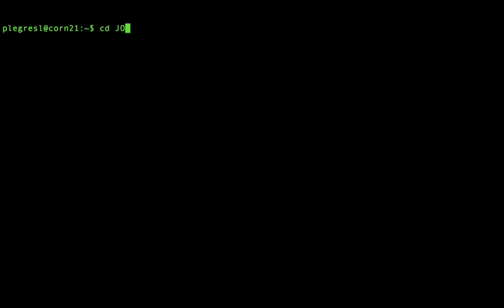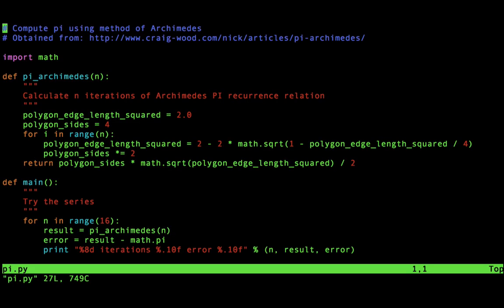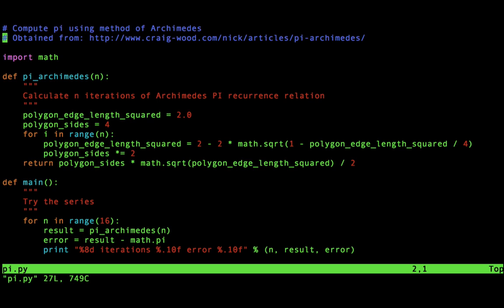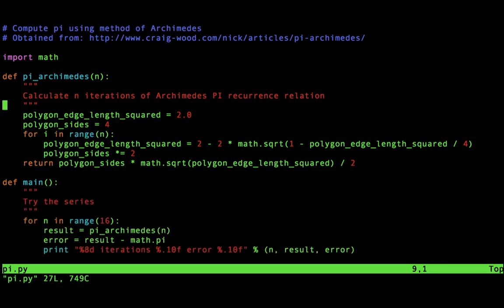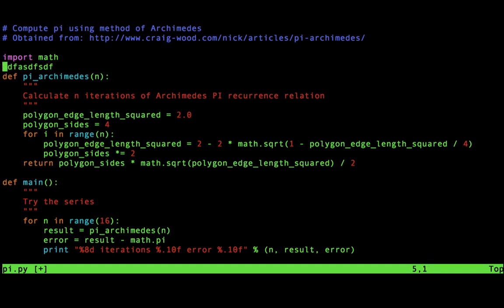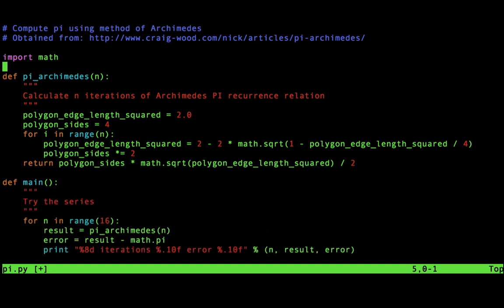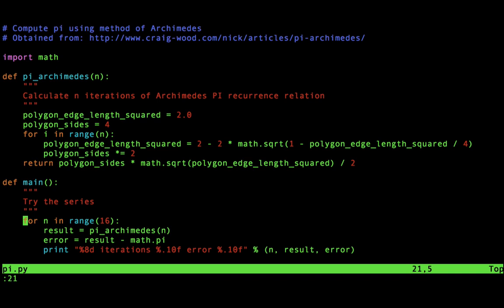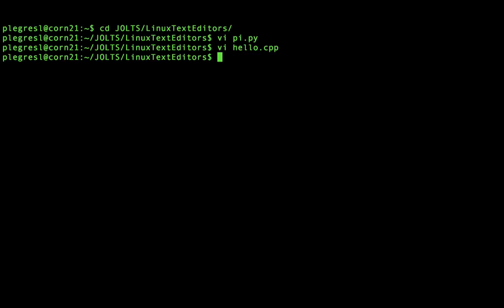Python VI Editor Demo